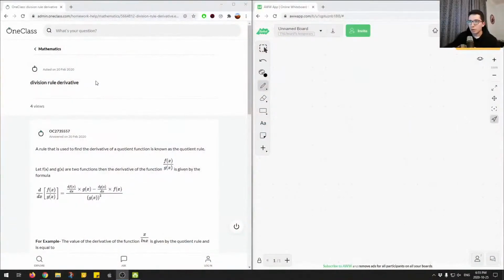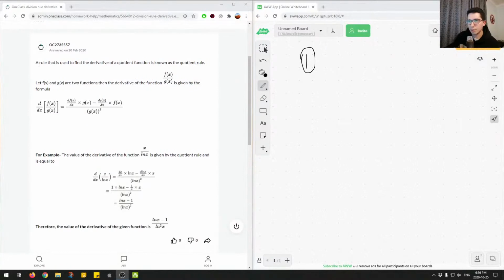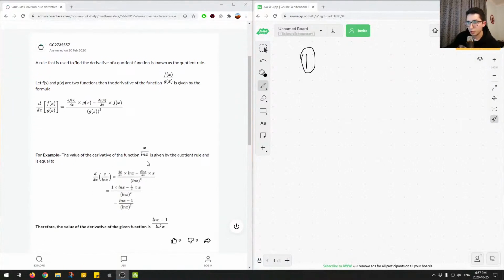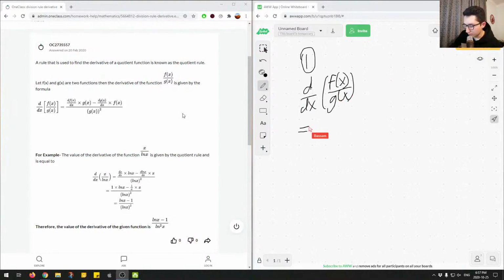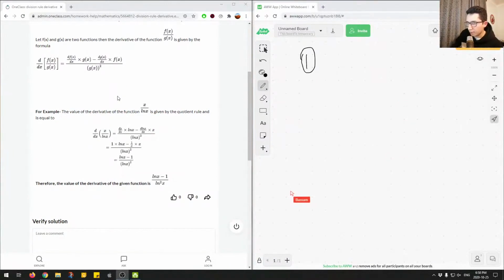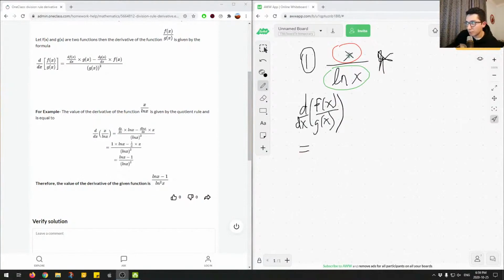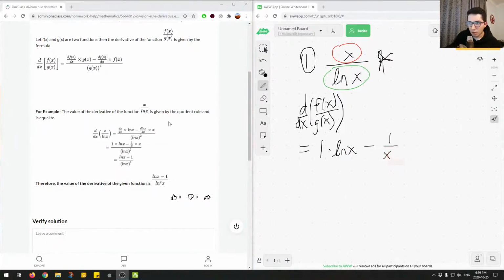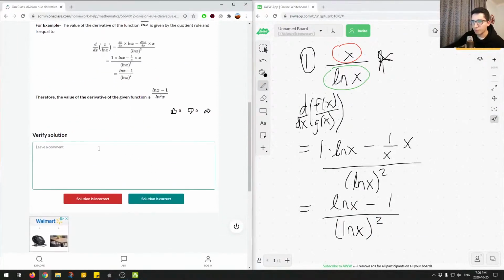division rule derivative